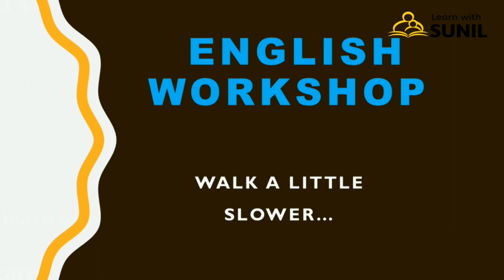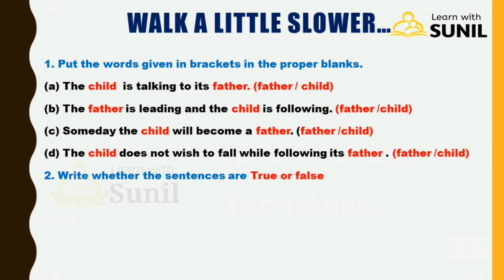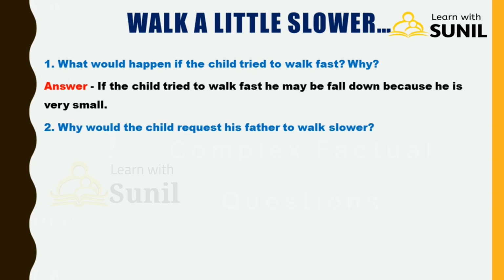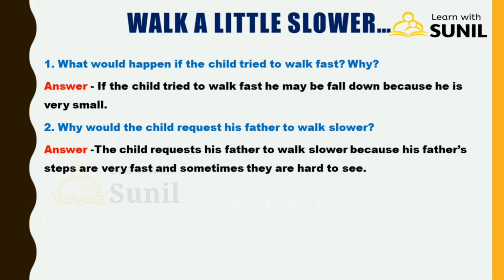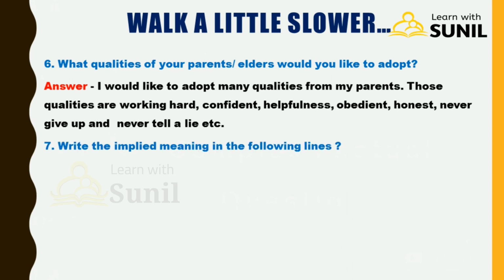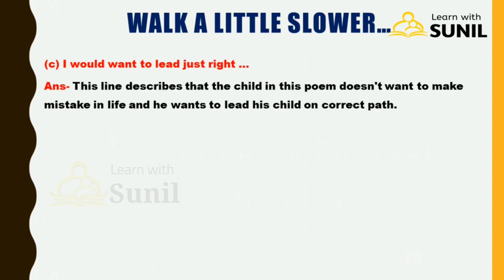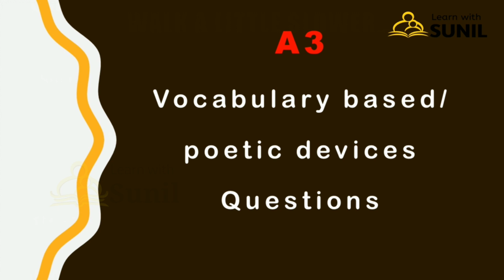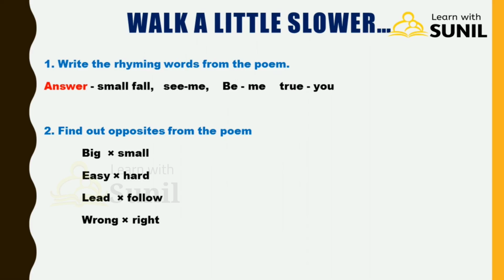English Workshop Walk a little slower : 9th Standard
Walk a little slower...

1.1 Walk a little slower*👣

◄▌Thx for Watching the Video |||°°°